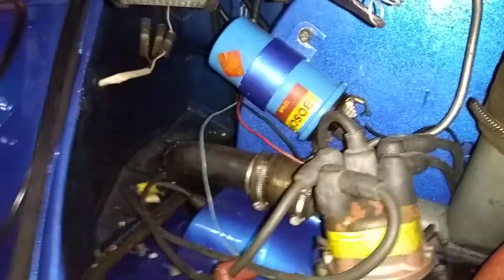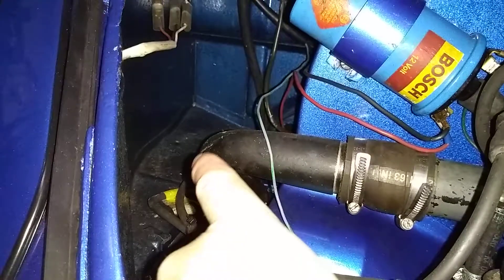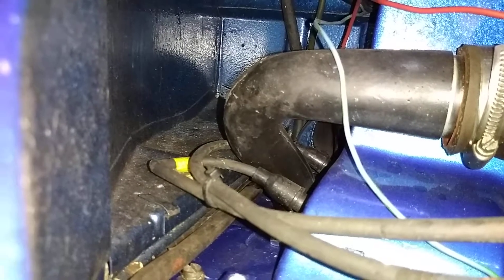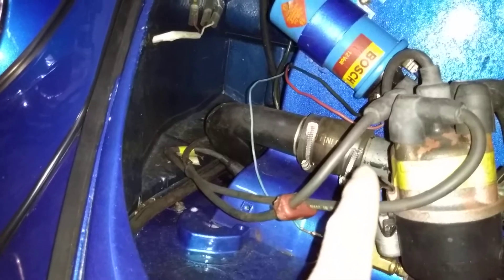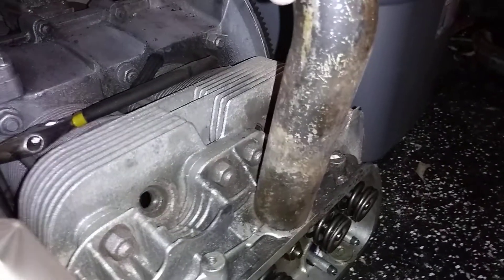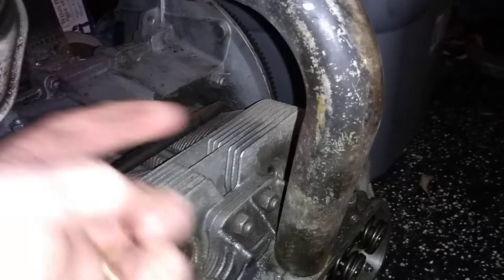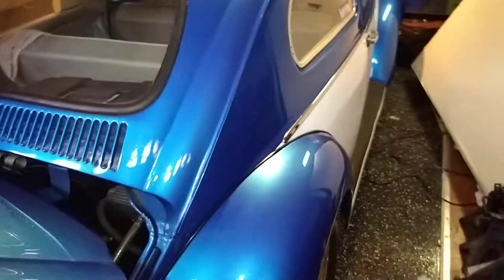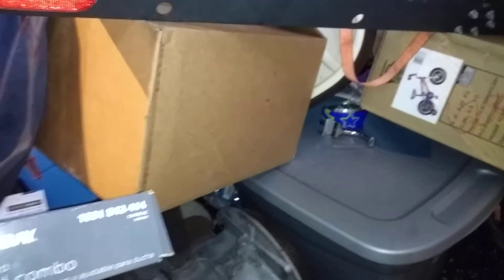Plans for the manifolds in 2018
Just a short video of the plans I have for the single port intakes. The Empi ones look great from the out side, but are necked down on the inside. I think that it may not be able to port out the restriction, in the turns of the manifolds. I will look at porting them but will make a new set as well to if there is any power difference.